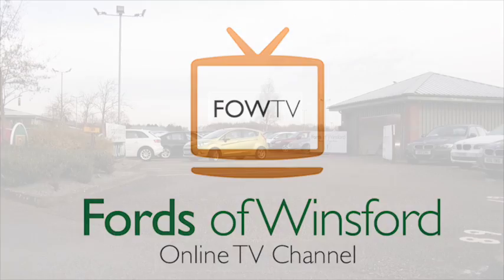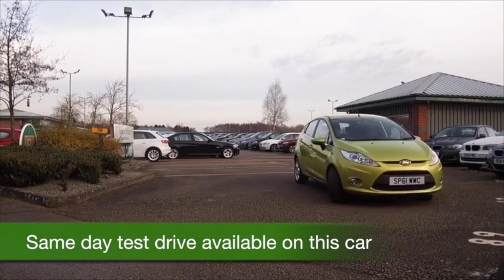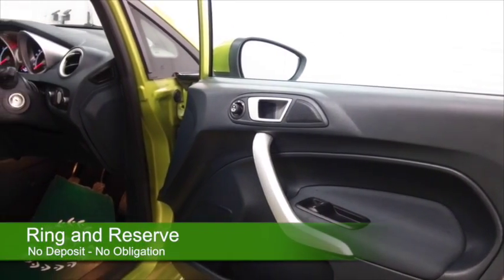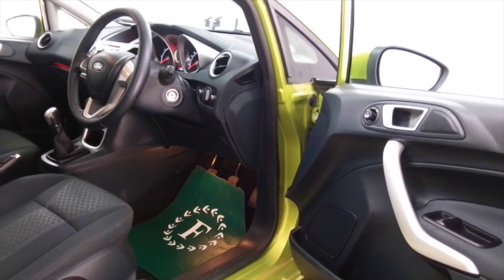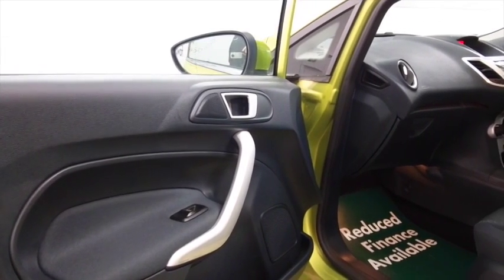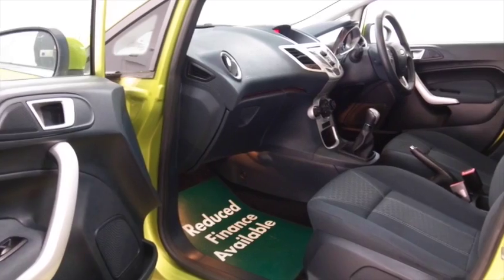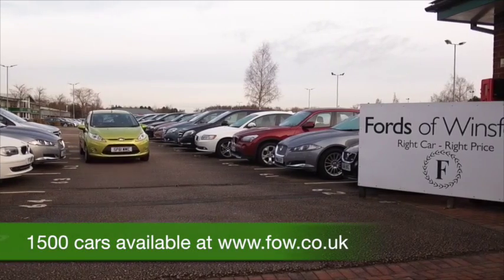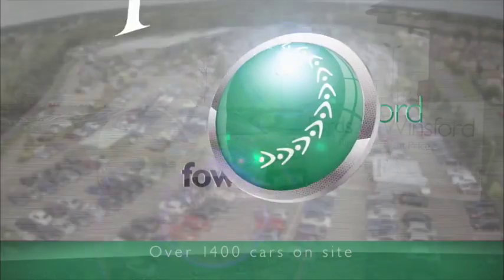FORD FIESTA HATCHBACK (2011) 1.4 ZETEC 5DR - SP61WWC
DETAILS:
First registered: 20/10/2011
Current mileage: 27510
Registration: SP61WWC
Colour: GREEN

FEATURES:
front electric windows, remote central locking, cloth interior, all round airbags, air conditioning, pas, abs, alloy wheels, metallic paint, cd, traction control, parcel shelf present, hand book present, bluetooth, DAB radi

This used car is for sale at Fords of Winsford Car Supermarket in Cheshire, UK